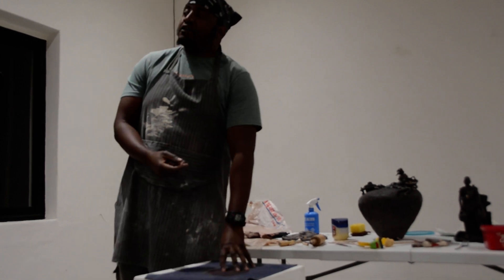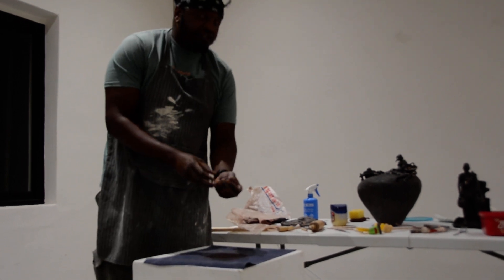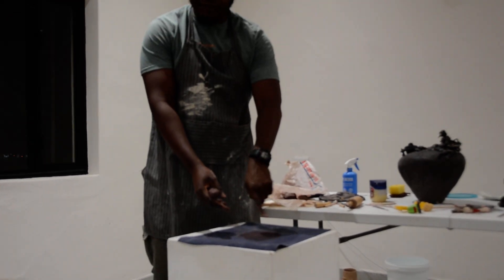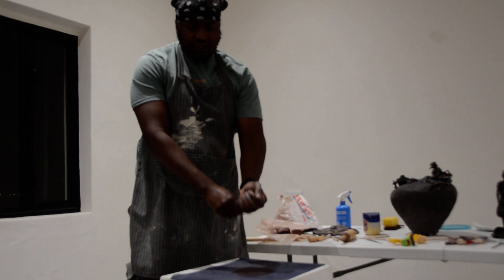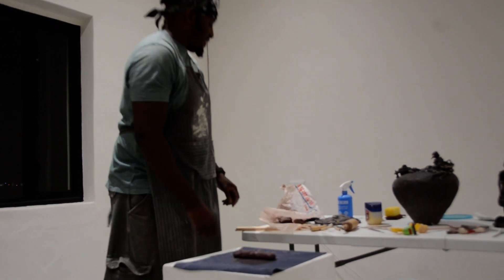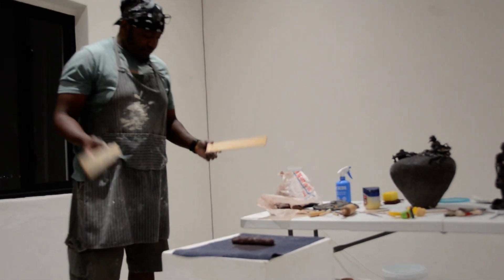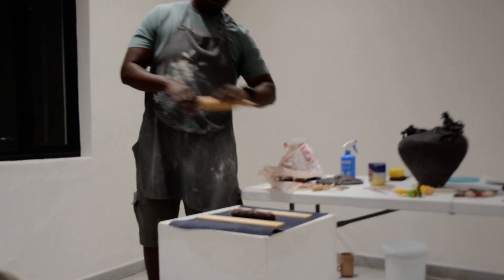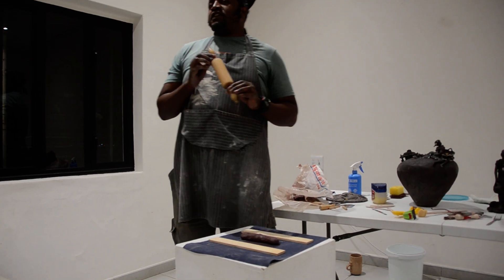How to make a slip in ceramics by Mitchell Gatsi